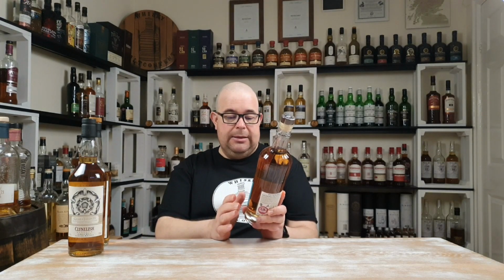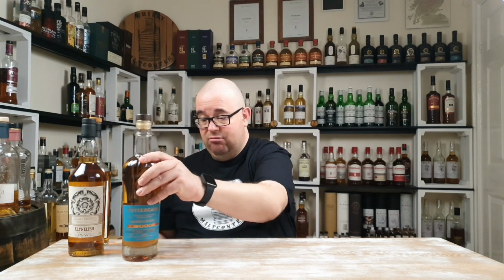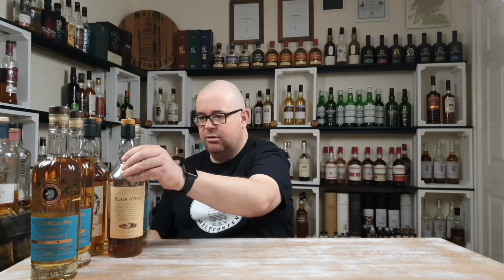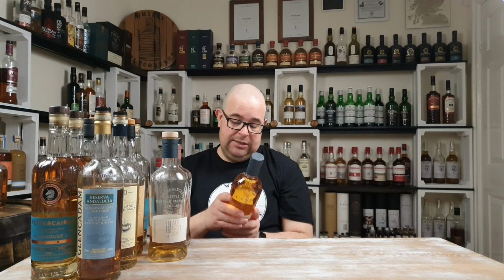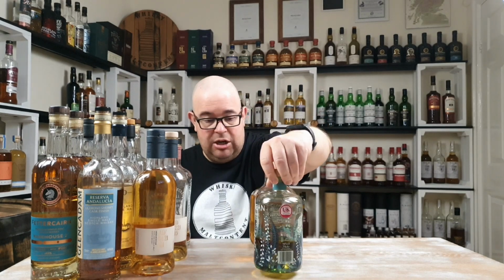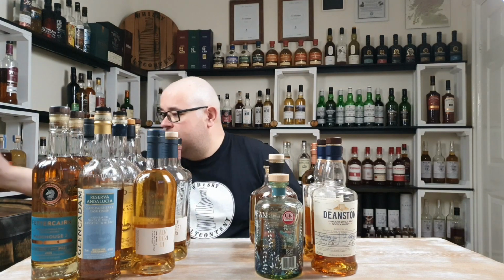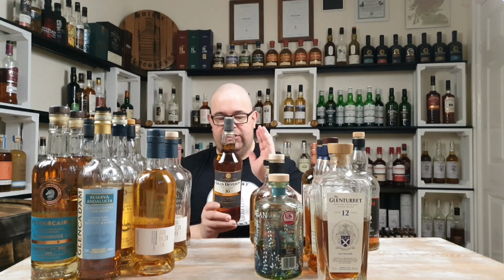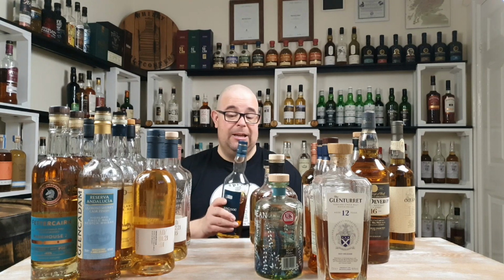#76 My Whisky Collection 2023 - Highland Whiskys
In this video another part of my whisky Collection  - Highland Whiskys...